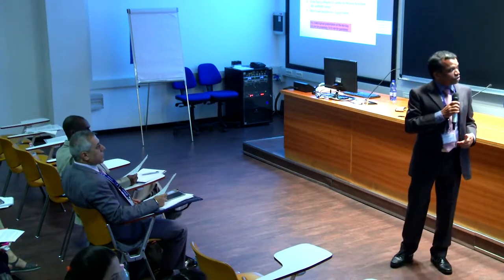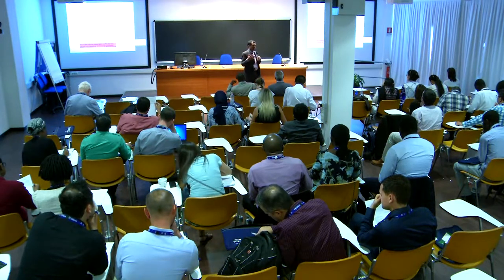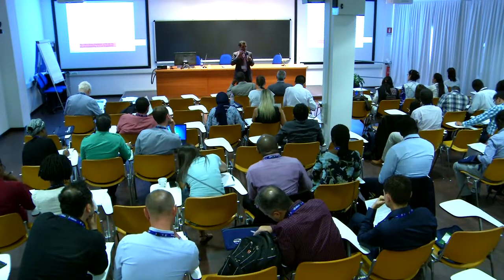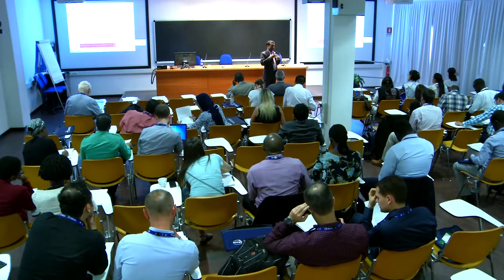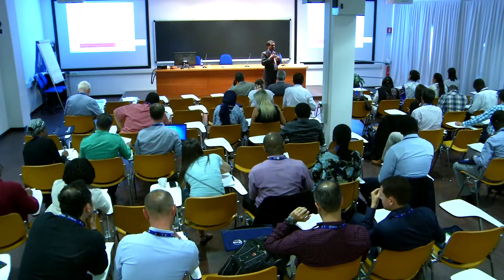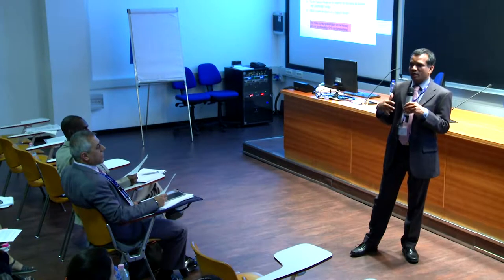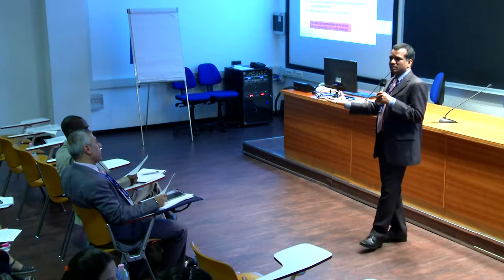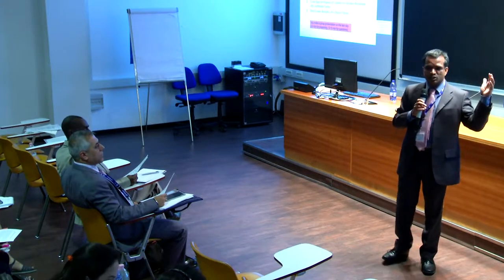Distribution of Group Projects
Speaker: Ashok GANESAN (IAEA)
Joint ICTP-IAEA School on Nuclear Energy Management | (smr 3142)
2017_08_21-17_30-smr3142